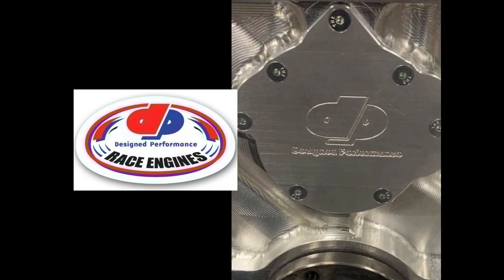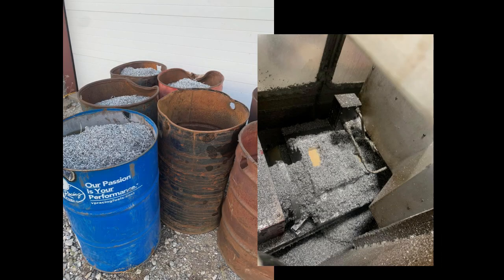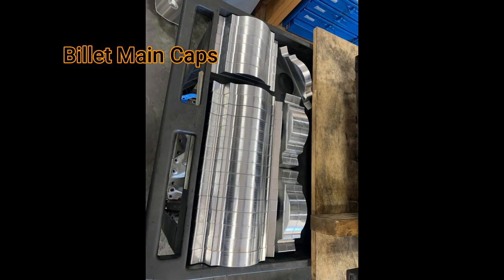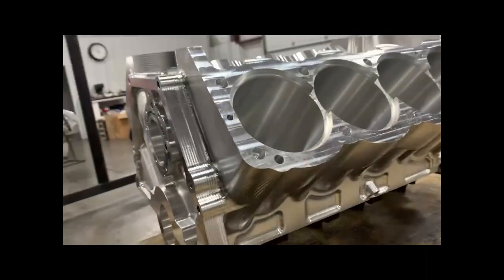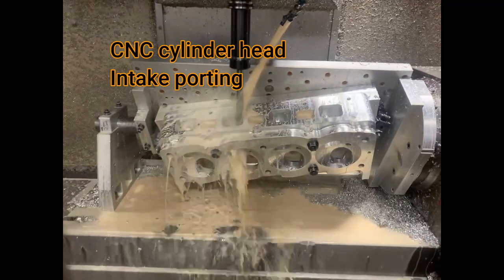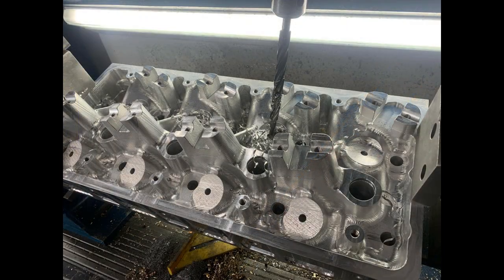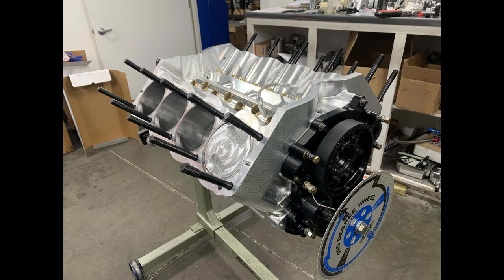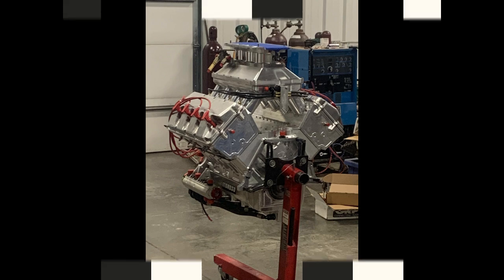DBG: Father And Son, Working In The Back Yard, Making Billet Ford Big Blocks, And Cylinder Heads..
This is a video showing how David (The father) and Daniel Campbell(The son), who own Designed Performance,  make billet big block Ford Blocks and heads, in their backyard. This is a father and son team, who have a machine shop, who decided to make their own billet Ford engine big block. Design Performance is a machine shop, in Bolivar, Missouri that does automotive machine work. Daniel, has a rat rod style truck you will see in the video. They decided to make their own billet aluminum blocks, since no one currently makes any aftermarket Ford big blocks. The blocks can have 4.9-5.0 bore spacing, and up to 12 inches of deck height. The blocks also have a 70mm cam tunnel.  They also designed, and produced two types of billet cylinder heads, a Boss 429, and an A441 style head, similar to the AR heads from Ford Motorsport.  These block and heads are solid, and no water jackets. These engines are used in truck and tractor pulling, and now becoming more popular with drag racing. The video goes through the process generally, and is an overview. I do not have all the specs, but would like to have Daniel, and his father David on DragBoss Garage for a live chat to discuss their products, and designs.
DragBoss Garage:"Where your always seeing, and learning something new."